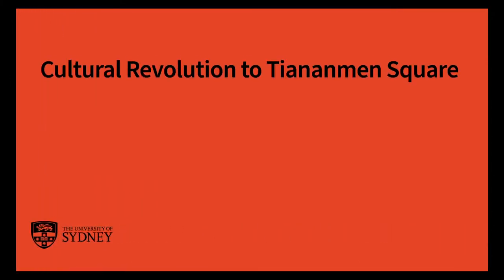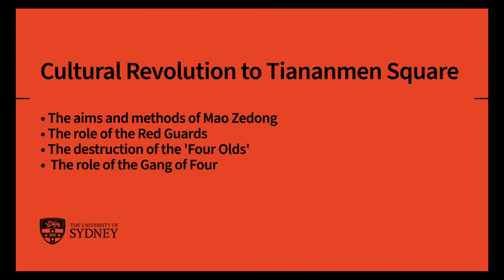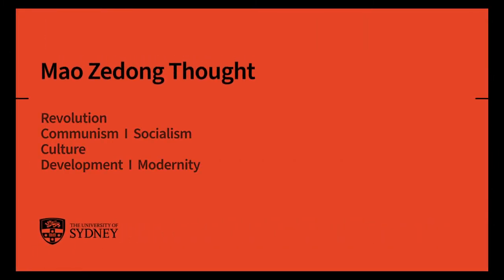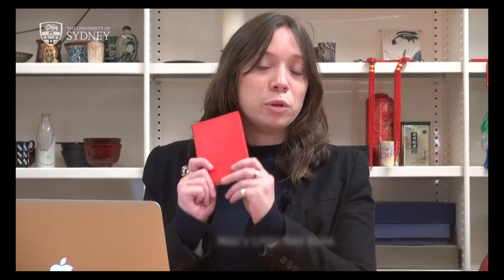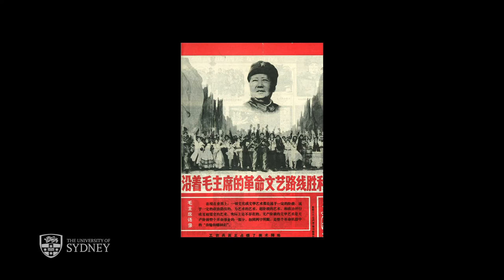HSC help: Cultural Revolution to Tiananmen Square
Dr Minerva Inwald discusses the Cultural Revolution to Tiananmen Square for HSC students studying Modern Chinese History.

Visit the Department of History page to learn more about our research and study offerings